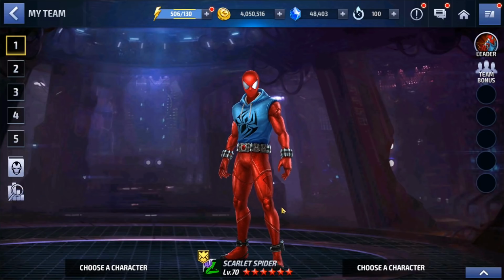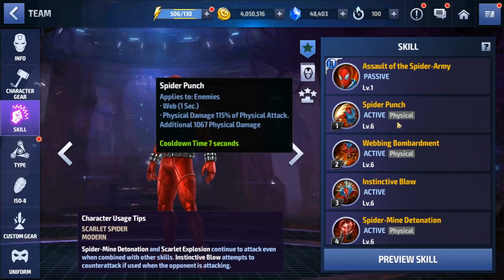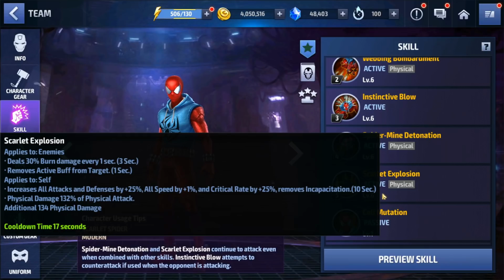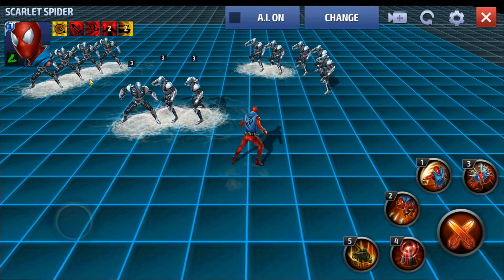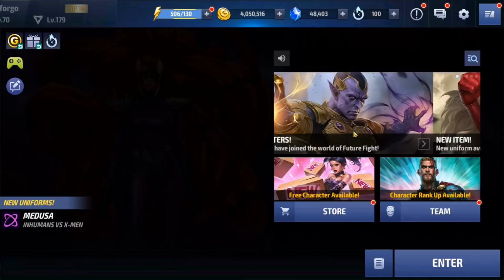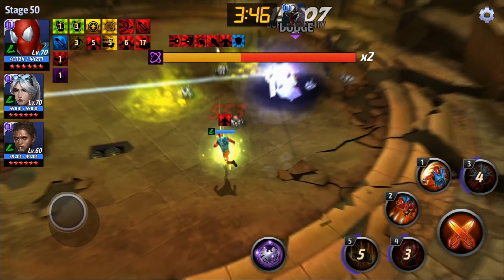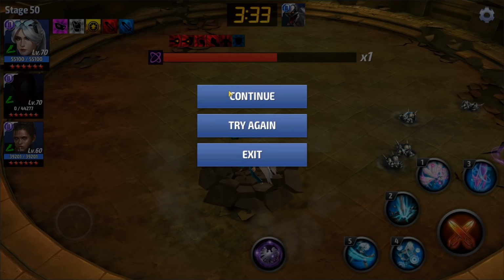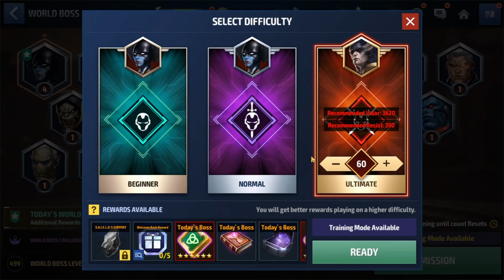Scarlet Spider's epic power! early access APK, Marvel Future Fight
Today, I will show how strong Scarlet Spider is along with being a glass cannon.